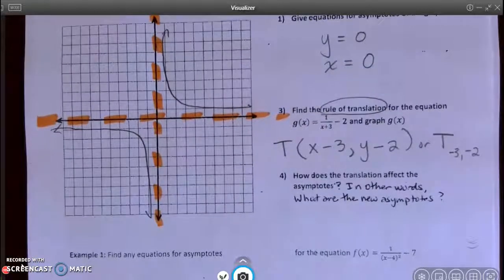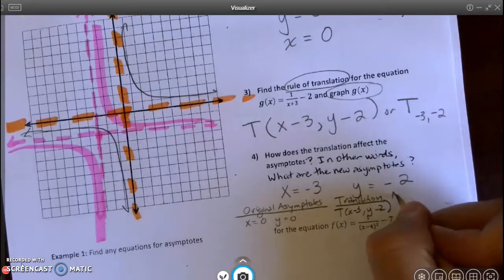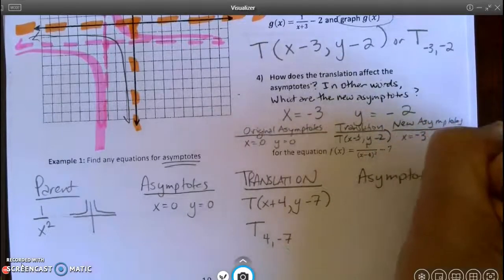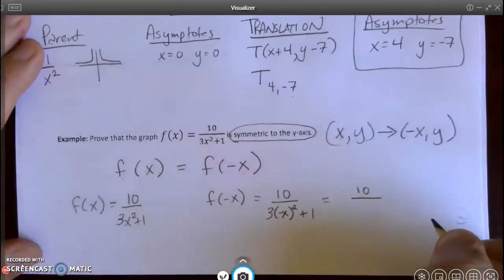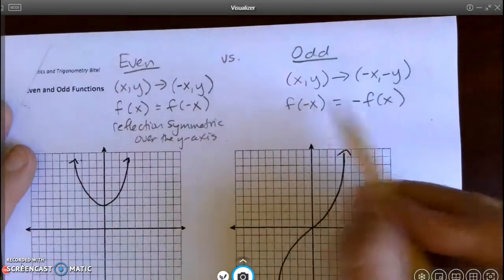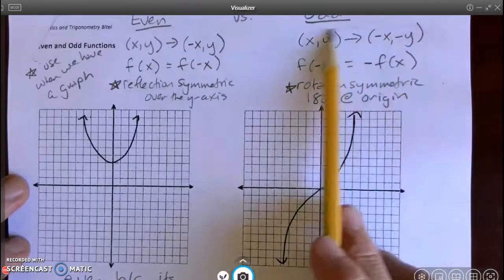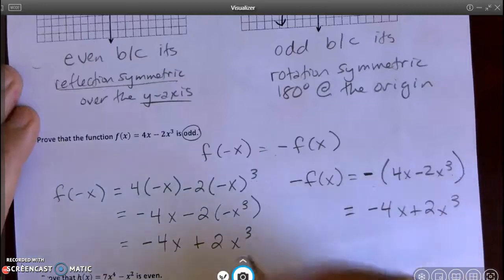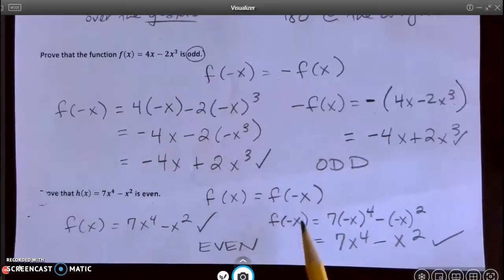3.4 Symmetry of Functions Video #2